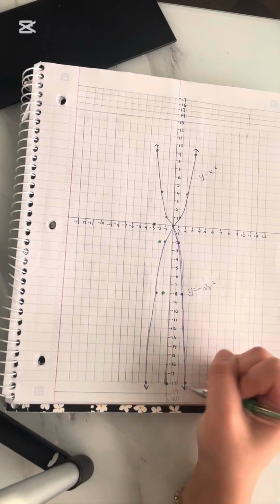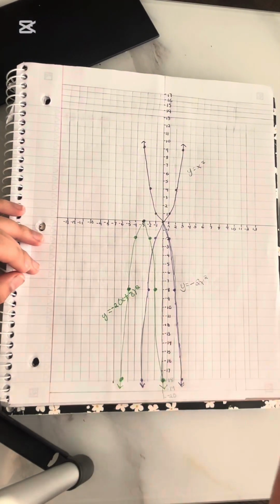April 27, 2025